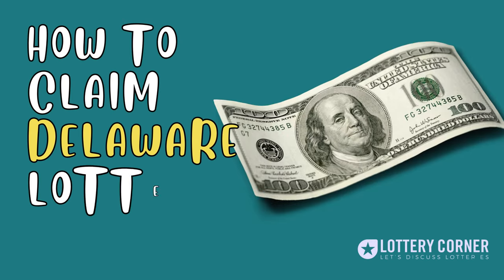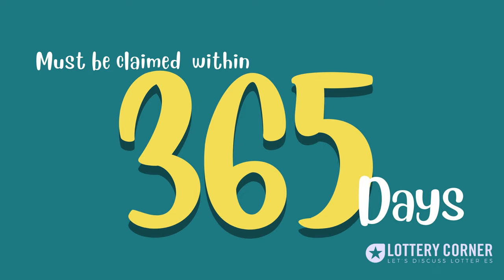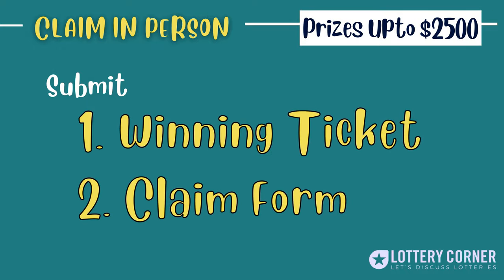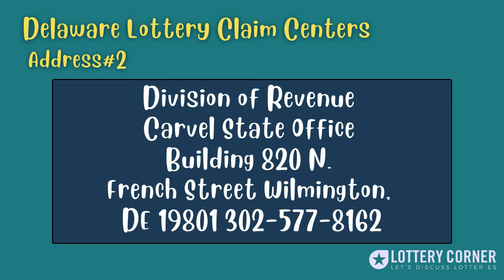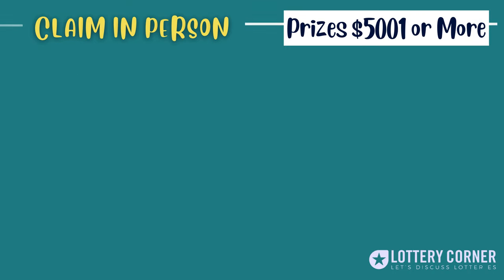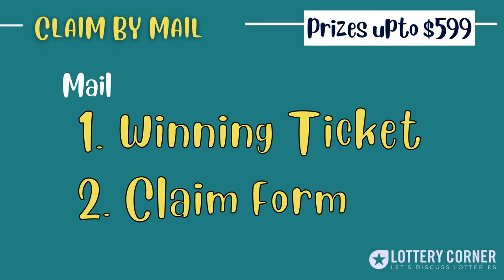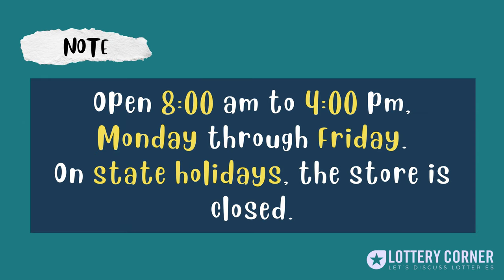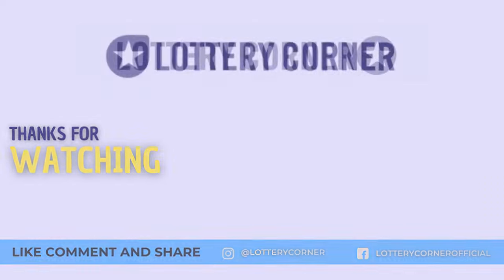Claiming Lottery Winnings in Delaware: Here's How to Do It!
Did you know that you can become an instant millionaire just by playing the Delaware lottery? In this video, we'll show you how to easily claim your lottery prize with the Delaware state lottery and guide you through the claim form and the claim center requirements. Learn the surefire way of winning and claiming your lottery jackpot with this step-by-step guide!

TIMESTAMPS
 0:00 Introduction
00:41 2 ways to claim Delaware lottery winnings
00:52 Claim in person if the prize is up to $599
01:04 Claim in person if the prize is up to $2500
01:19 Claim in person if the prize is between $600-$5000
01:29 Claim center address of Delaware lottery
02:24 Claim in person if the prize is $5001 or more
02:58 Claim by mail if the prize is up to $599
 03:06 The mailing address of the  Delaware lottery
03:52 Conclusion

  Lottery Corner is the most efficient and easy way to examine the most recent UK Lottery results, as well as the most effective techniques for raising your chances of winning!

In order to find out more about how to claim Delaware lottery winnings you must check out

Have a question about the video?